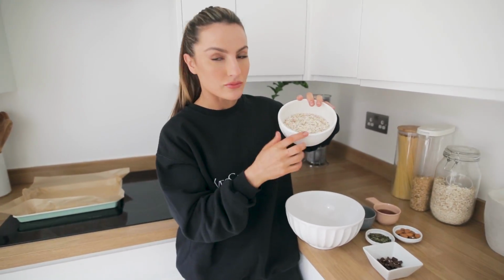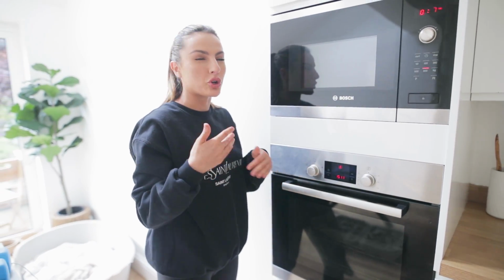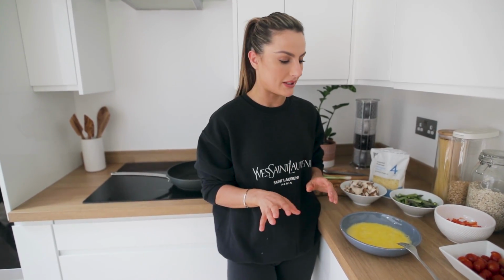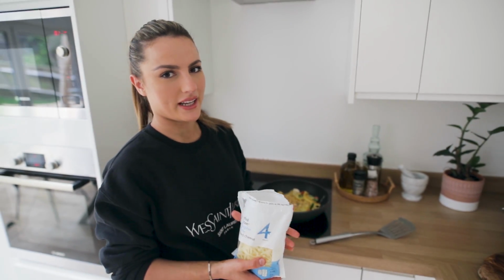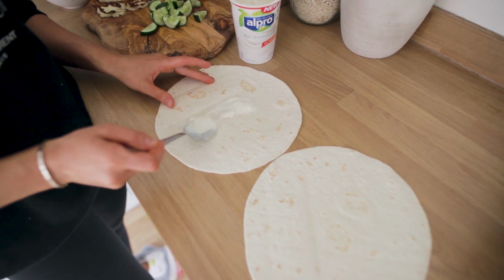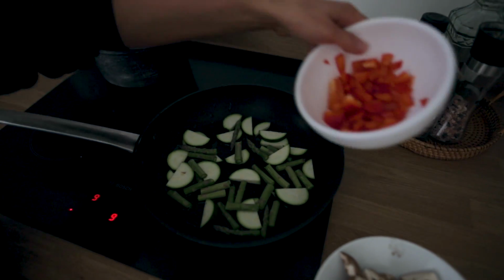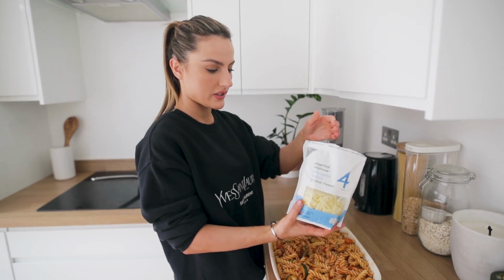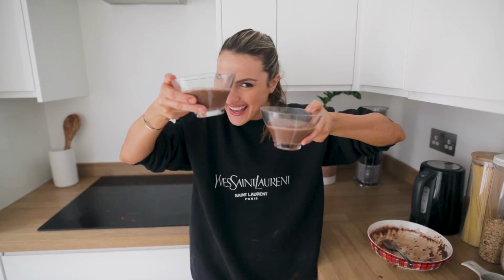YOU NEED TO TRY THESE RECIPES alrightyyy thennn!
All your love and support Is forever appreciated and it helps me continue to produce as much content as possible to help you and your fitness journey because I love you always and forever!